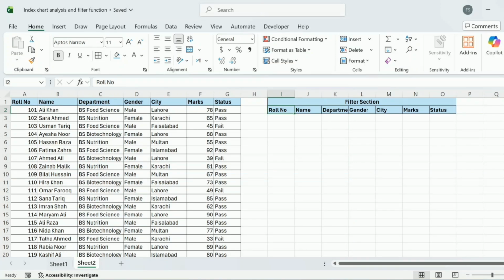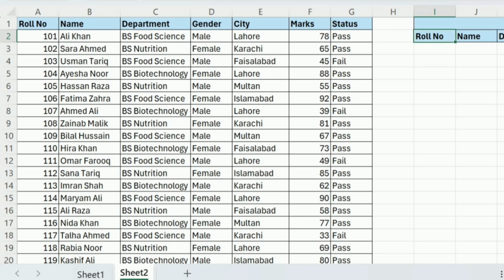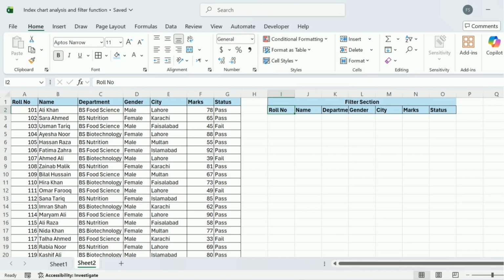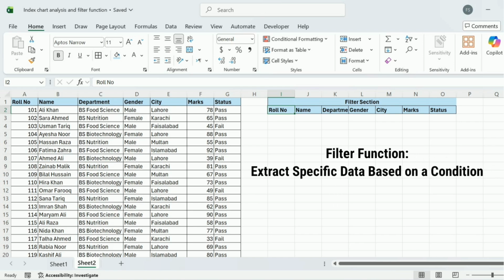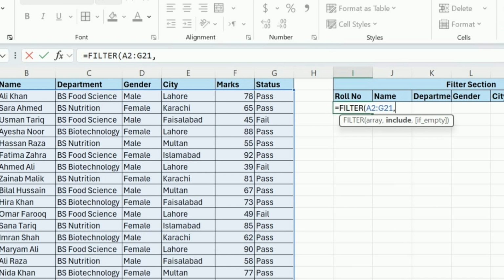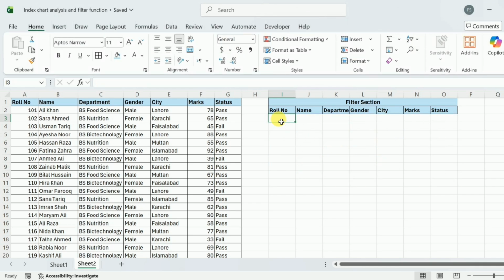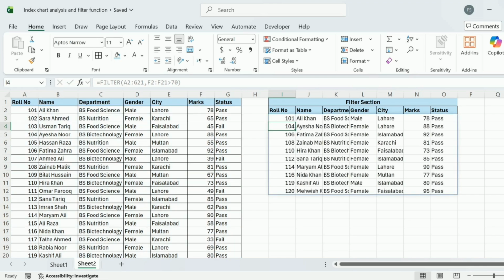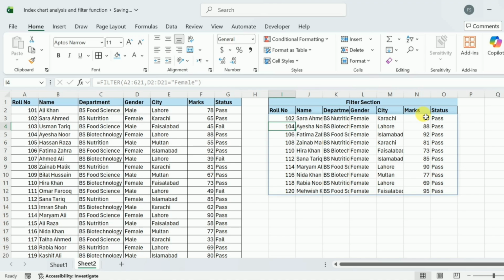Excel FILTER Function Tutorial | Extract Data Instantly (Real-World Example)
Learn how to use the powerful FILTER function in Excel to extract data instantly from large datasets.

In this step-by-step tutorial, you will learn how to:
✔ Filter data based on specific criteria
✔ Extract students by department, marks, gender, and status
✔ Apply multiple conditions in Excel
✔ Use dynamic filtering instead of manual sorting

This tutorial is perfect for:

Students
Teachers
Data analysts
Office professionals

We use a real-world dataset to demonstrate how Excel FILTER function can save time and improve efficiency when working with large data.

📌 Topics Covered:

FILTER function syntax
Filtering by text and numbers
Multiple condition filtering
Real-world Excel use case

If you want to improve your Excel skills and work smarter, this video is for you.